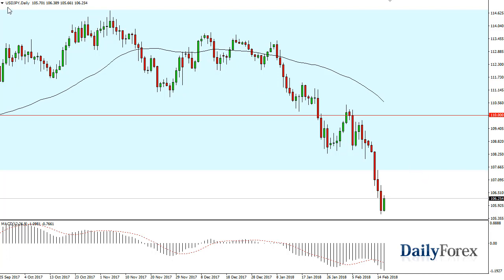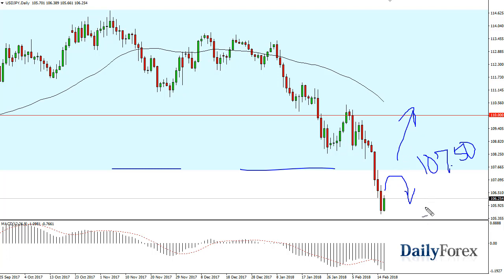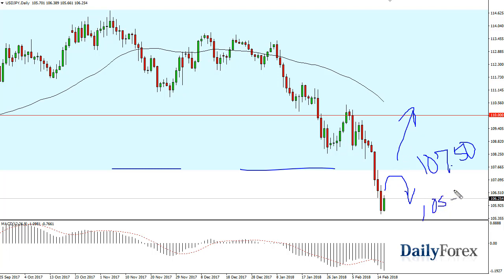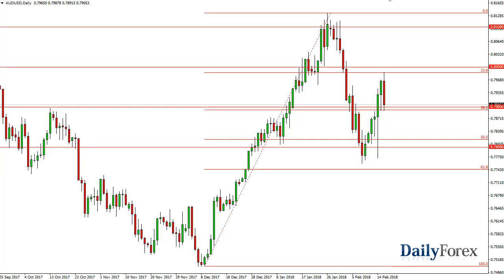USD/JPY and AUD/USD Forecast February 19, 2018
The US dollar rallied a bit during the trading session on Friday, bouncing from extreme lows. The 105.50 level has offered a little bit of support, but I think that we will more than likely find sellers relatively soon. I think that the 107.50 level above is resistance, as it was previous support, as the markets will come into market memory. If we were to break above that level, then we reenter the previous consolidation zone, and perhaps reach towards the 110 level. All things being equal, I suspect that rallies will be sold though, as the market has broken down below major support. I think that the 105 level makes a reasonable target at this point, especially considering that the US dollar itself seems to be struggling.